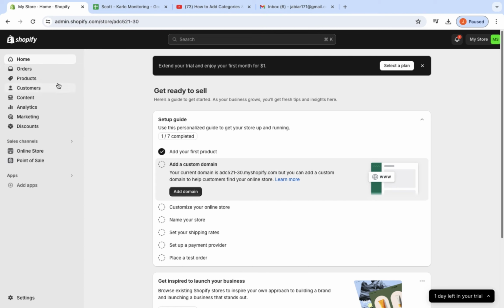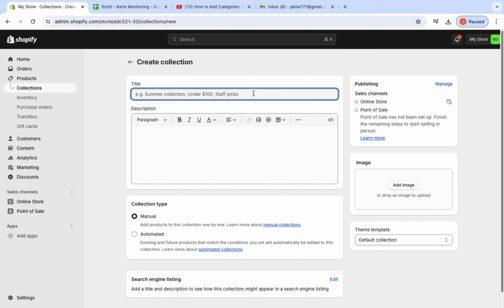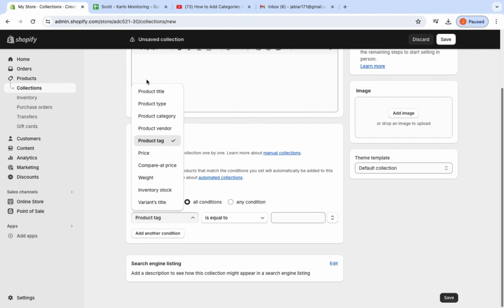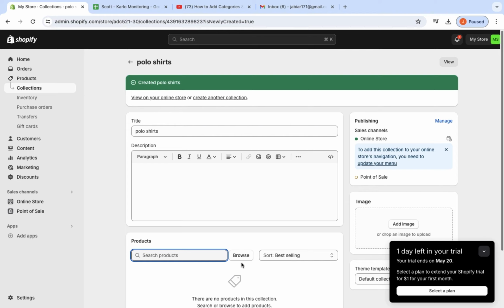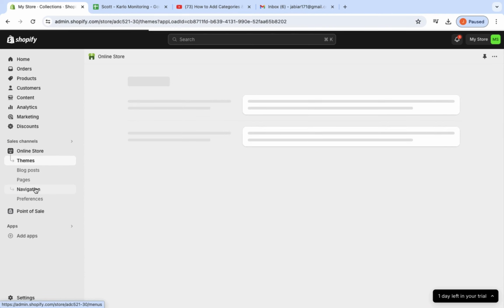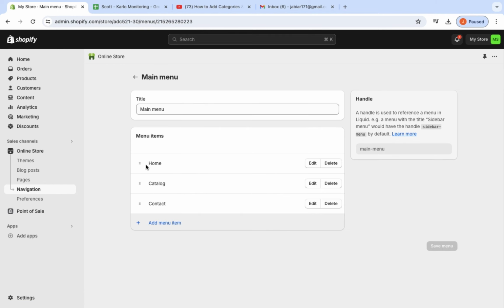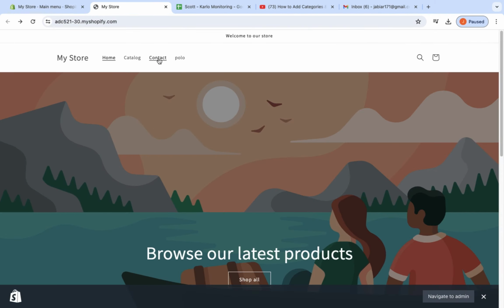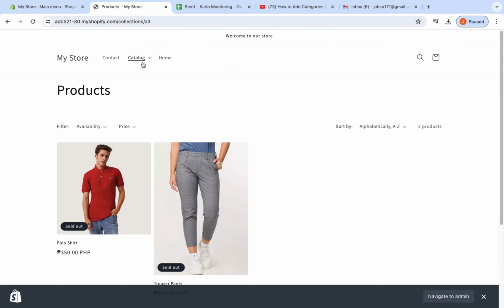How to Add Categories and Subcategories on Shopify | 2024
If you are looking for a video tutorial on How to Create Categories and Subcategories on Shopify? Look no further!
This comprehensive video demonstrates the process of How to Make Categories and Subcategories on Shopify step by step. Make sure to watch till the end for a thorough grasp.